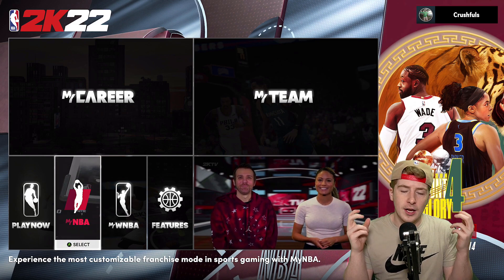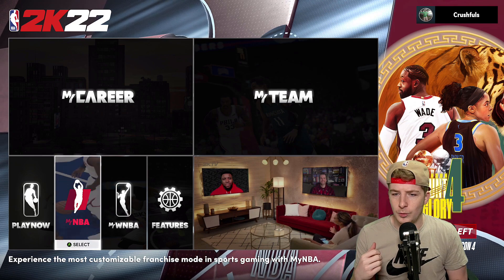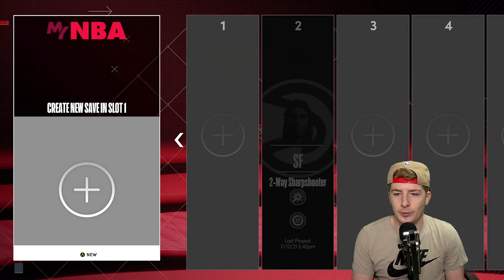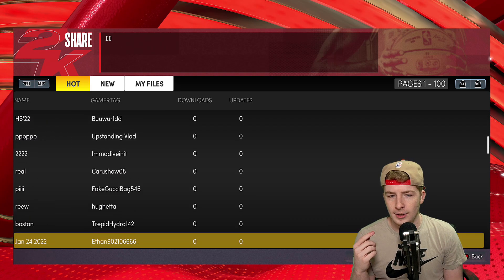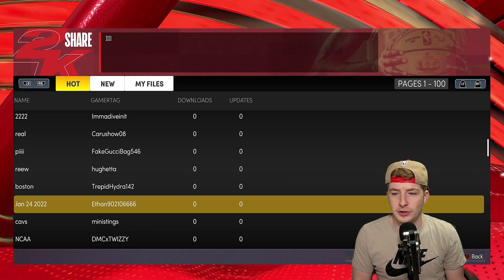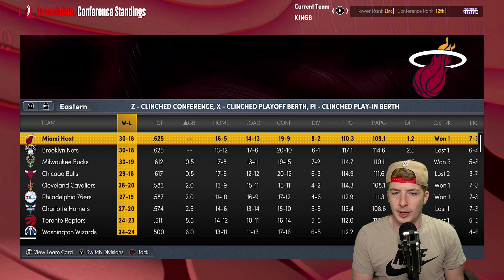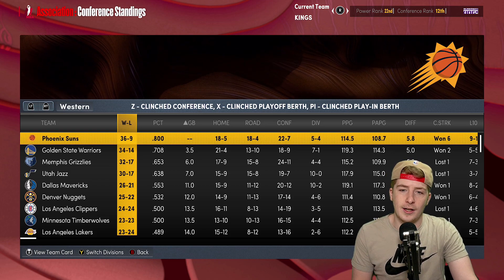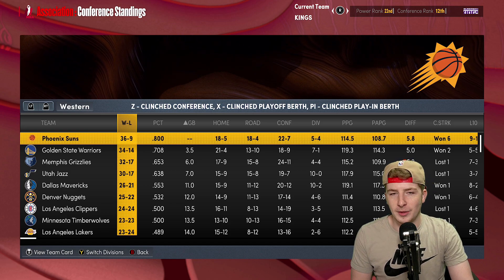HOW TO GET UPDATED STANDINGS IN NBA 2K22 NEXT GEN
This is how you get start today in NBA 2K22 Next Gen (PS5 / XBOX SERIES X & S)